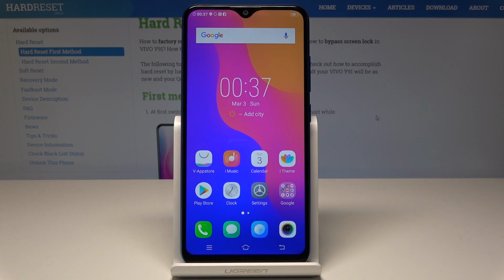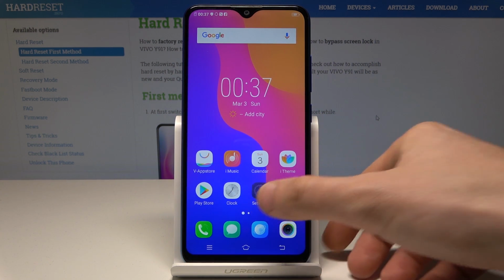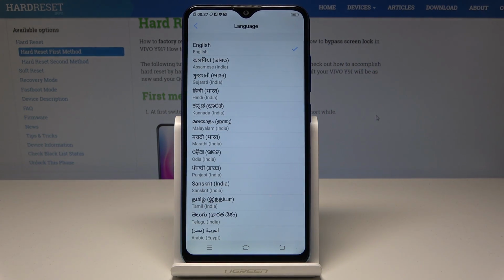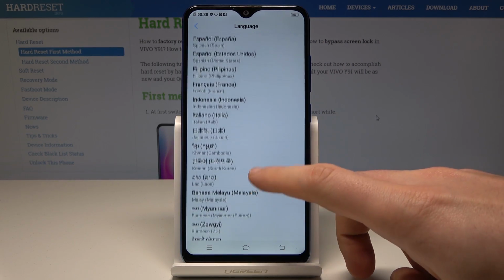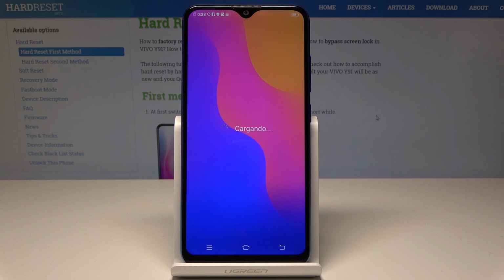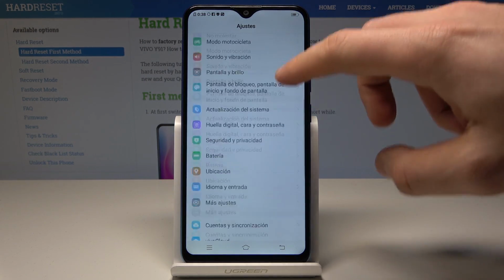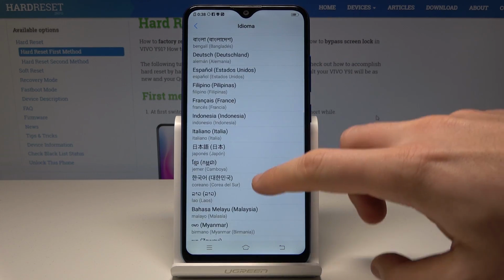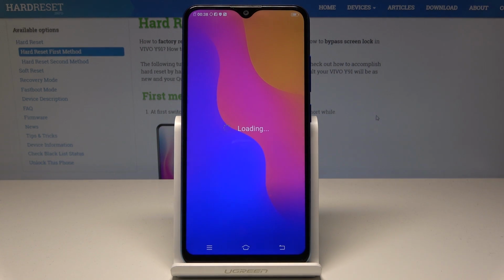How to Change Language in VIVO Y91 - Language Settings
Learn more about VIVO Y91:
If you want to change the language in your device you should check out the video tutorial above where we present how to enter the language settings and how to choose the preferable language on your mobile.

How to set up a language in VIVO Y91? How to change a language in VIVO Y91? How to update language in VIVO Y91? How to find list of languages in VIVO Y91? How to switch the language in VIVO Y91?